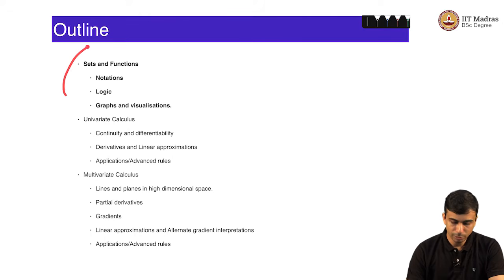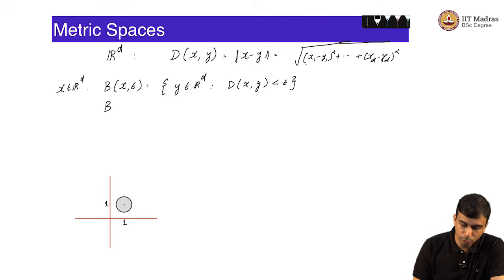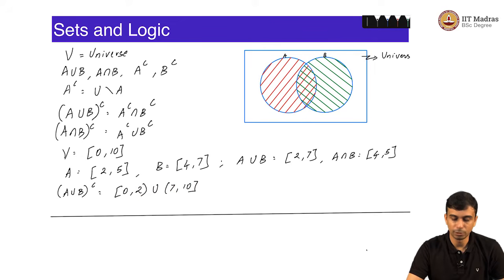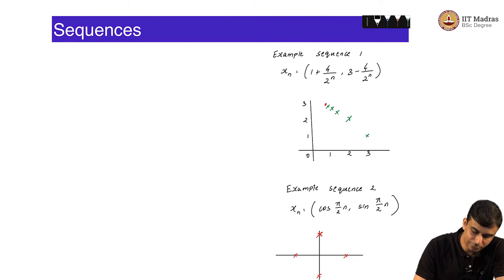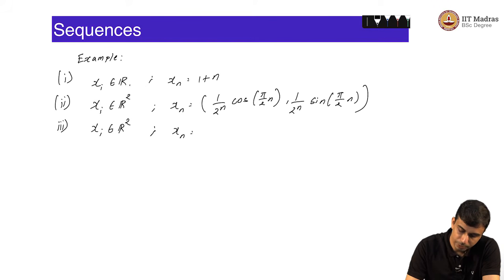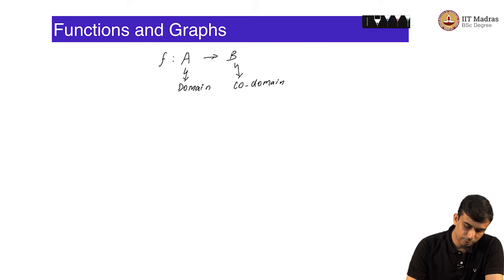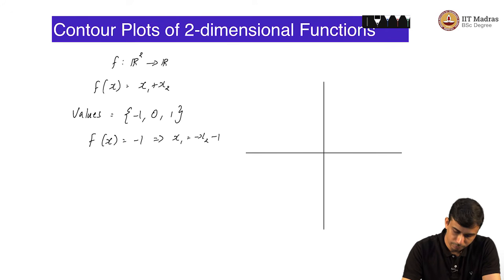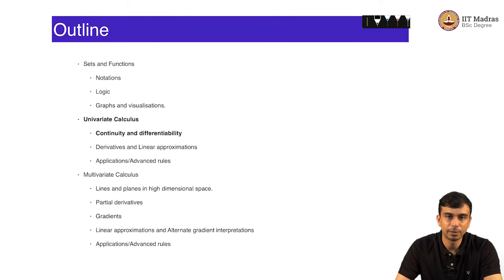W2_L1: Sets & functions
Video Overview
 This lecture, the second in our Machine Learning Foundations course, dives into the essential calculus concepts needed for understanding machine learning. We cover sets, functions, and logic, with an emphasis on their geometric and graphical interpretations in the context of data science.Key concepts include real numbers, intervals, metric spaces, Venn diagrams, sequences, and vector spaces. We also explore how to visualize 1D and 2D functions through contour plots and heatmaps. This session builds the mathematical foundation that will support your journey into more advanced ML topics.